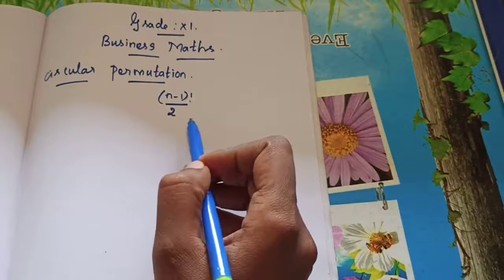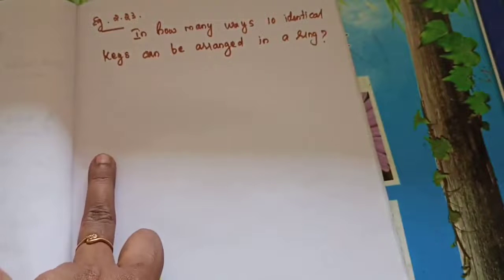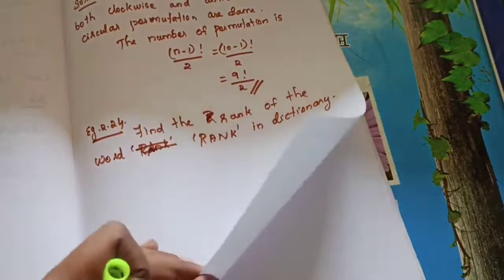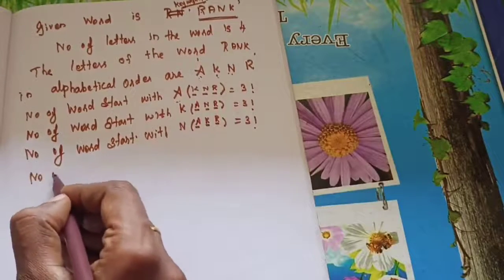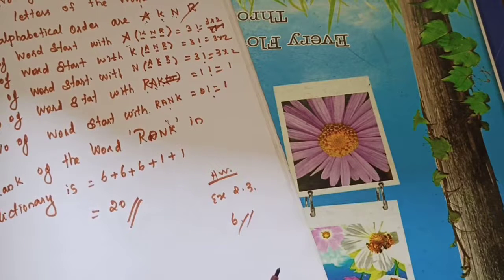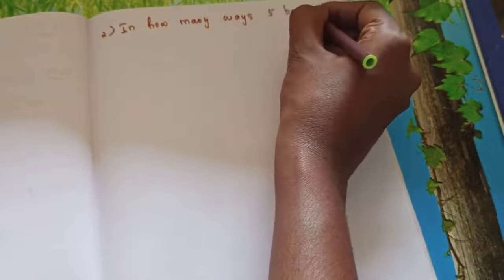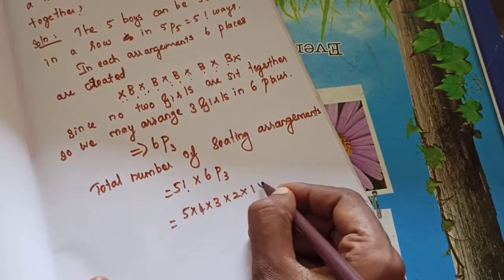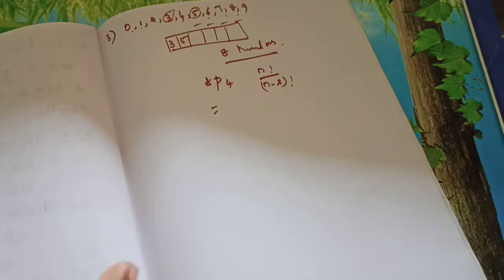Grade XI - Maths || Business Maths Permutation || Online Class || Bethlahem Matriculation School